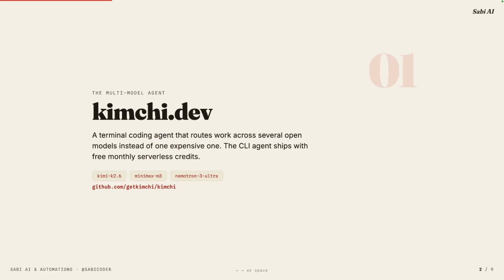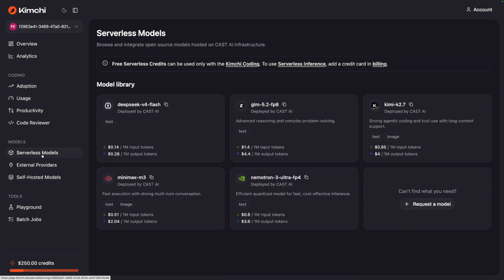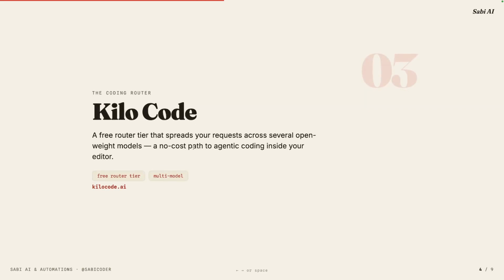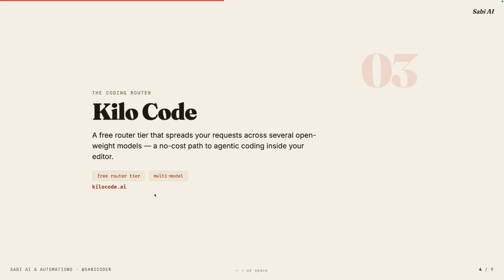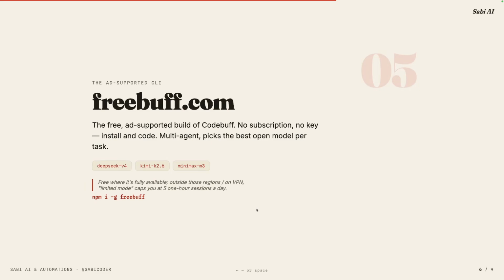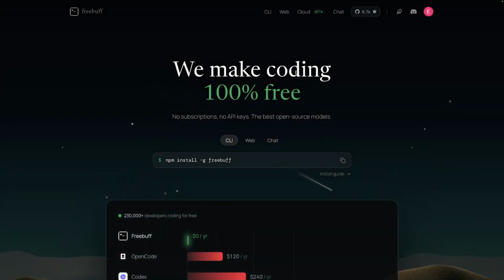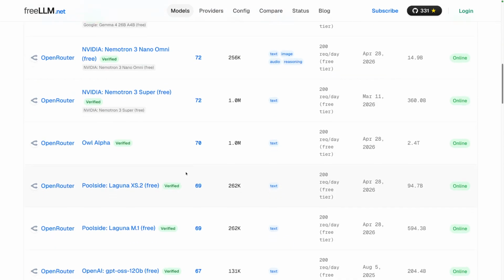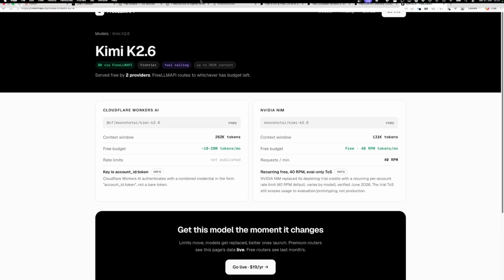7 Ways to Run AI Agents for $0/Month (No Credit Card)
You don't need a paid API to run capable AI agents. In this video, I break down 7 free sources — kimchi.dev, OpenRouter, Kilo Code, GLM-4.7-Flash, freebuff.com, freellm.net, and freellmapi.co — what each one gives you, the models on offer, and the catches to watch for (concurrency limits, region caps, paid live-feeds). Pick one and start building today.
🔗 Sources covered:

kimchi.dev
OpenRouter
Kilo Code
GLM-4.7-Flash
freellm.net
freellmapi.co

⏱️ Timestamps in the comments. Honest caveats included so you don't get surprised.